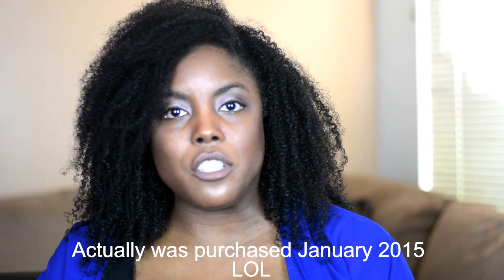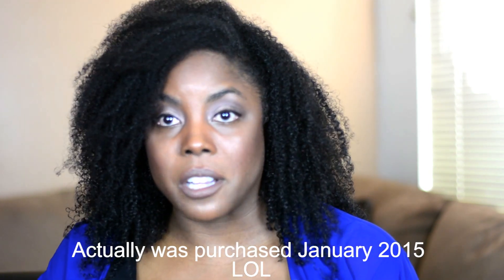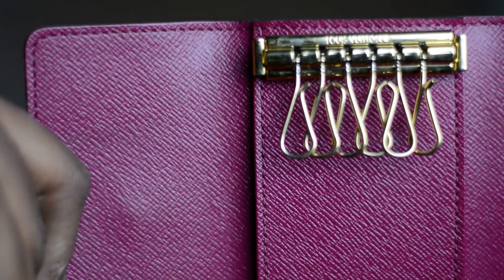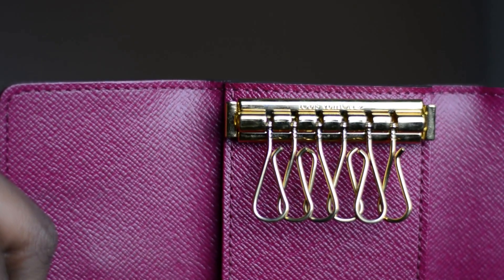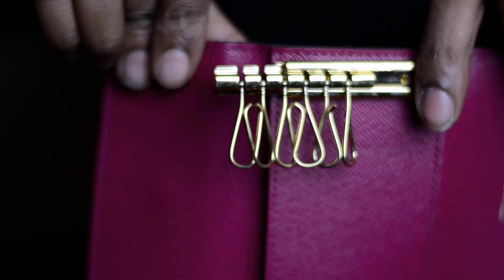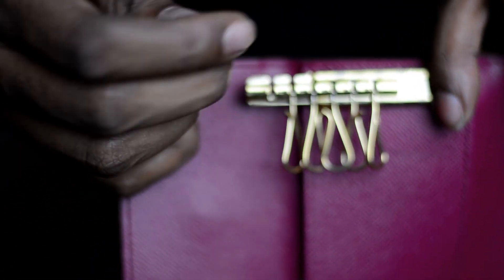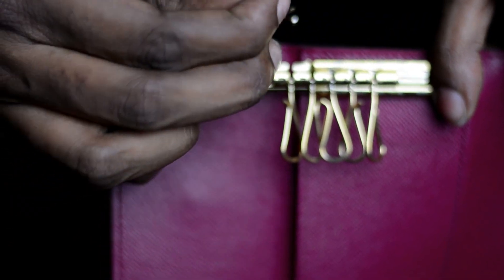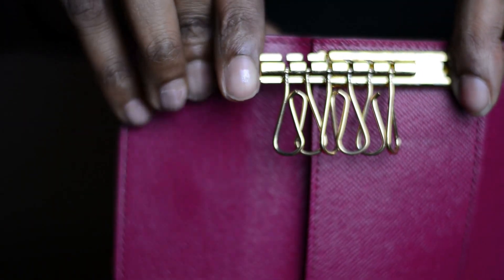Louis Vuitton 6 Key Holder Review and Wear & Tear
Hello Everyone! I wanted to quickly share with you my review and repair chat on my most used Louis Vuitton items. I will share with you my wear and tear on the Louis Vuitton 6 Key Holder in Mono Fuchsia print.

~ This is not a sponsored video. All videos are my own opinions.